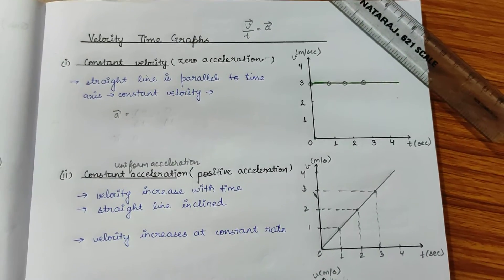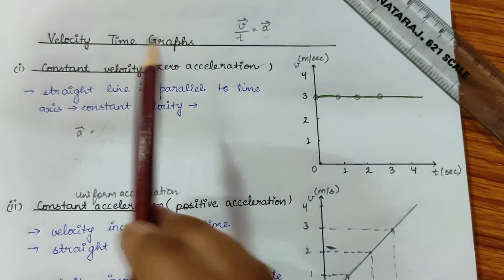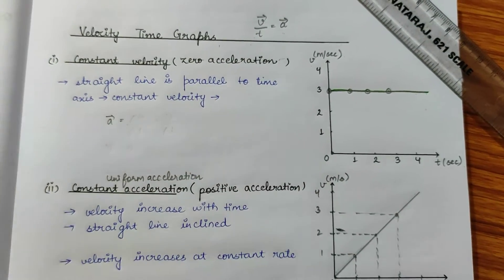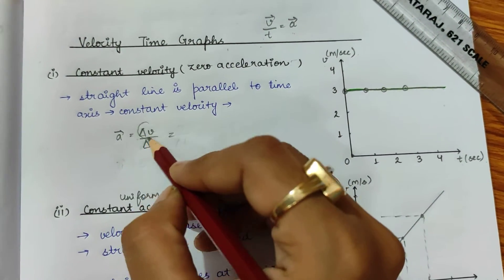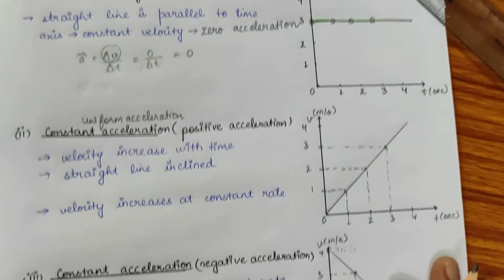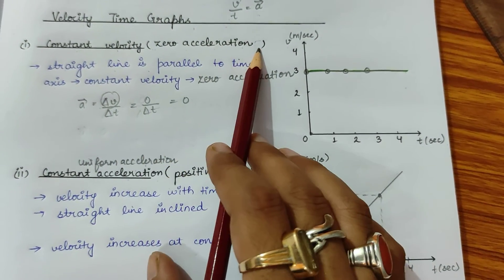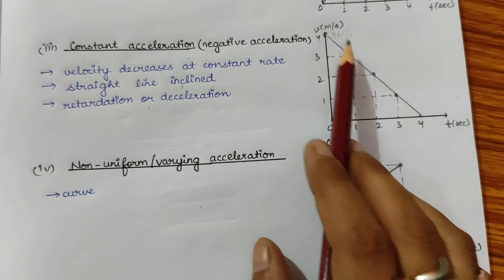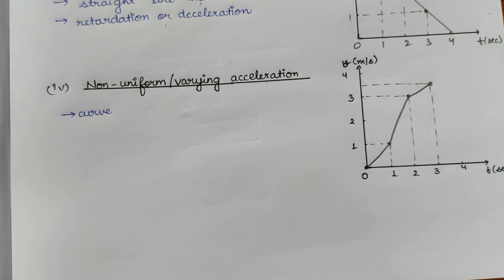Velocity-time graphs || By Preeti Dixit